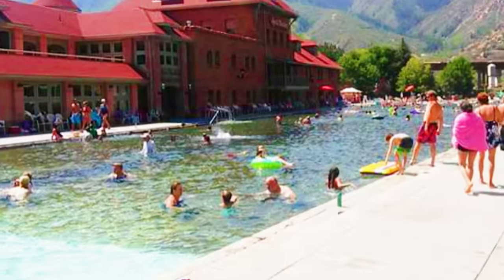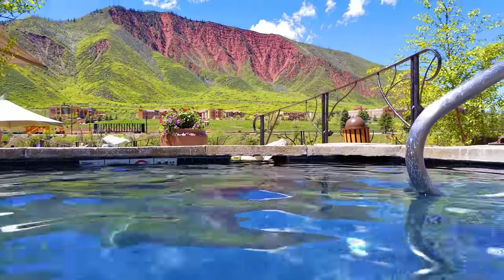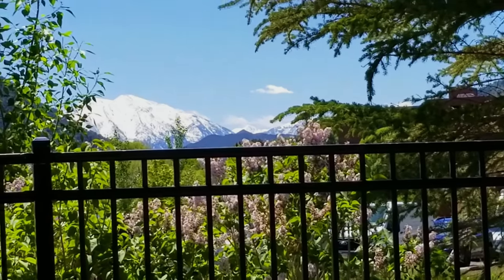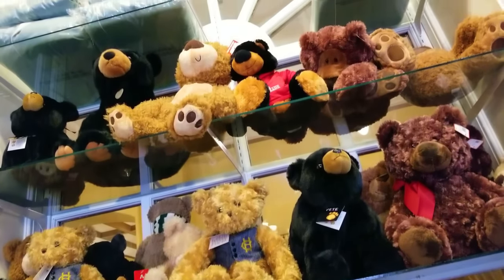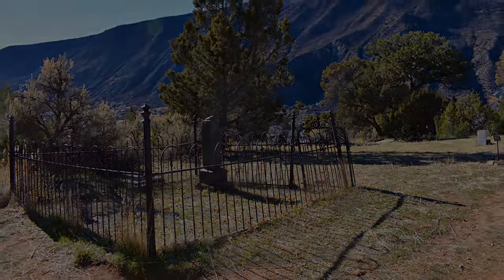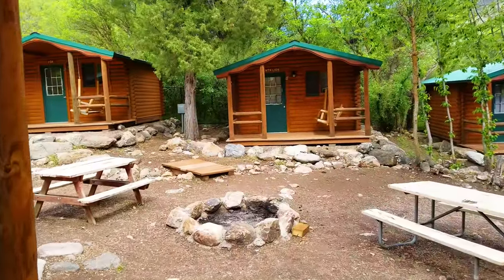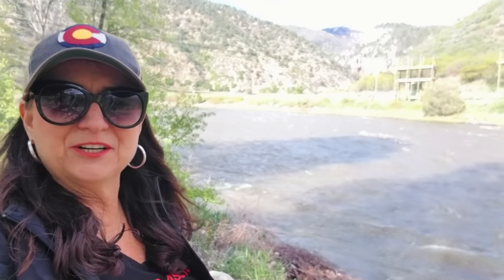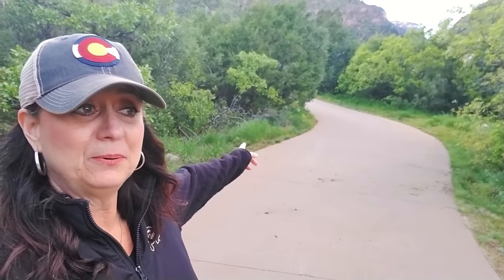Glenwood Springs, Colorado Tour - Colorado Road Trip Guide | S10:E2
Glenwood Springs, Colorado has everything from Doc Holliday to hot spring pools, to white water rafting, to the mighty Colorado River. Come along with us as we take you on a tour of the Hotel Colorado and the Glenwood Canyon Resort. We will show you our favorite things to do and see in Glenwood Springs, Colorado.

👉 GoPro Hero 9:
👉 GoPro Harness:
👉 GoPro Display Mod for YouTubers:
👉 36x Telephoto Lens for iPhone & Android

** CHECK OUT OTHER COLORADO VIDEOS **

This live or video is the copyrighted property of Colorado Martini Publishing LLC. You are not allowed to use any of our footage, photos, graphics without the written permission of Colorado Martini Publishing LLC